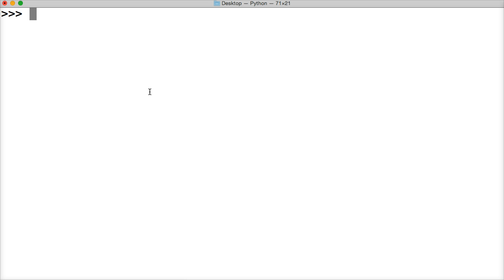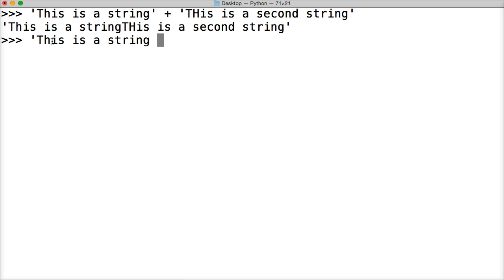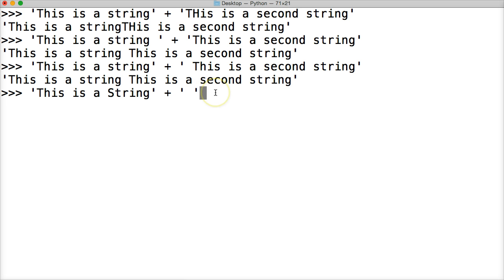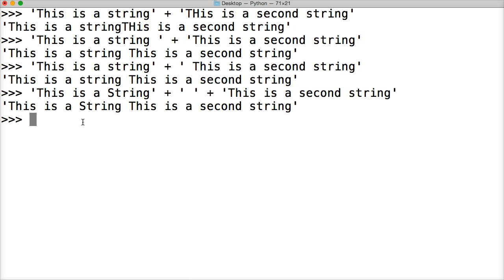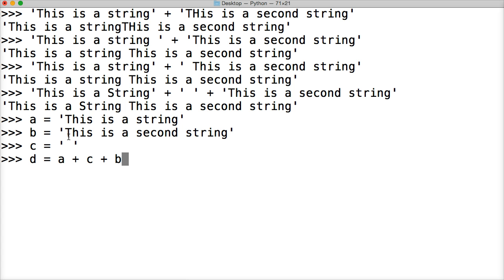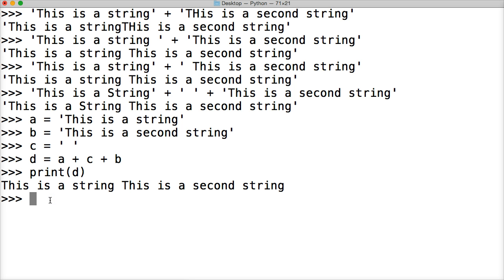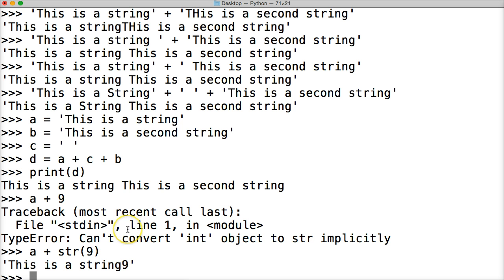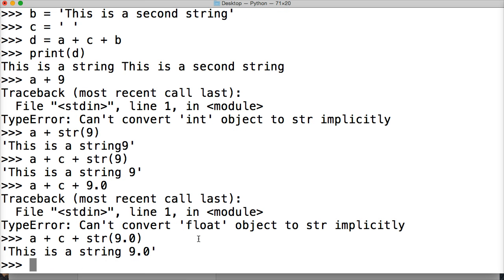Python Tutorial: How To Concatenate in Python? #45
How to Concatenate in Python?
In this Python tutorial, we will look at how to concatenate in Python. There are occasions when we would want to combine one or more strings together and this is called concatenation in programming. We can perform concatenation in Python by adding a plus(+) symbol between strings. When we concatenate you may want to plan ahead and add a space at the end of the first string or add a space at the beginning of the second string otherwise our strings will be combined with no space. Another solution would be to create another string that contains a space.

Examples of Concatenation in Python
Combine two strings notice space in the beginning of second string
 'This is the first string' + ' This is the second string'

Adding a space in concatenation
 'We can also add a space to a string like this' + ' ' + 'Now we have a space'

# Concatenating variables but notice no space fix that in the next example
 a = 'This is the first string'
 b = 'This is the second string'
 print(a + b)
This is the first stringThis is the second string

Fixing the space from the above example
c = ' ' there is a space in this string
 print(a + c + b)

How about making a new object for future use
d = a + c + b
 print(d)
We can not concatenate a string to any other type of object on strings.  For example we cannot concatenate a string 'This is a string' + 9 this will return an error.  In this case we would need to convert the 9 integer to a string for the concatenation to work. Look at the example below.

 a = 'This is a string'
 b = 9
 a + b
Traceback (most recent call last):
  File "stdin", line 1, in module
TypeError: Can't convert 'int' object to str implicitly
 a + str(b)
'This is a string9'